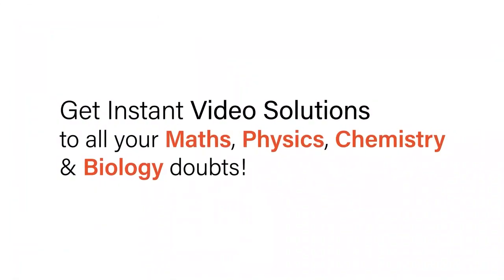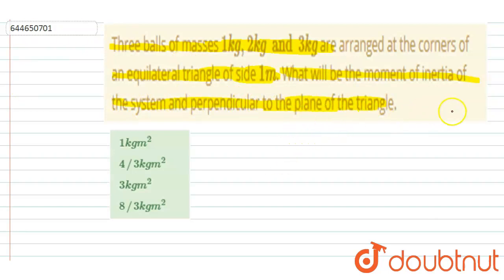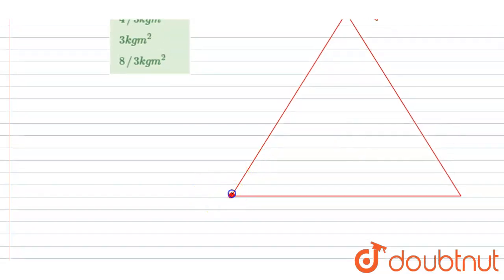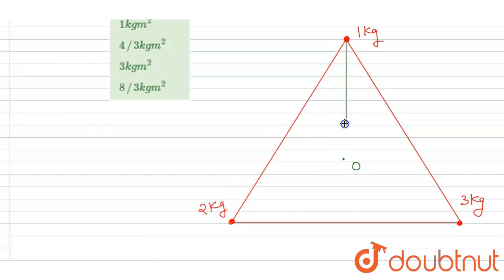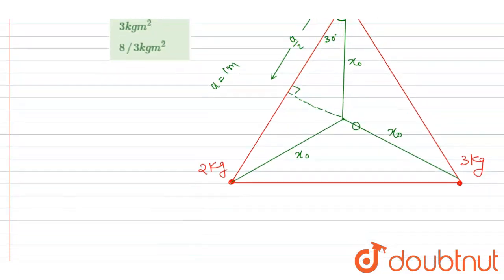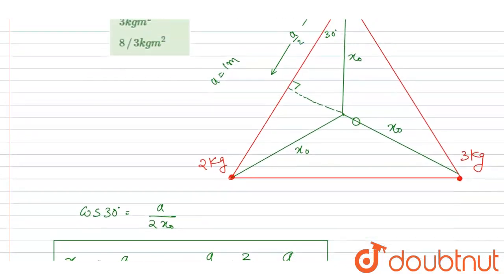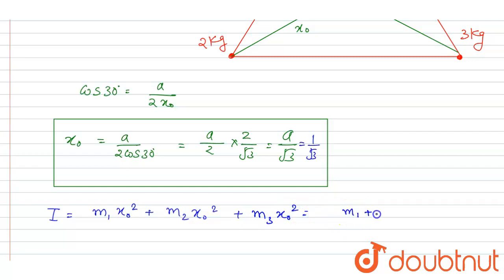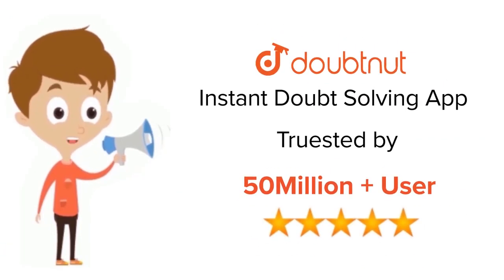Three balls of masses 1 kg, 2 kg and 3 kg are arranged at the corners of an equilateral triangle...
Three balls of masses 1 kg, 2 kg and 3 kg are arranged at the corners of an equilateral triangle of side 1 m. What will be the moment of inertia of the system and perpendicular to the plane of the triangle.
Class: 12
Subject: PHYSICS
Chapter: SYSTEM OF PARTICLES AND ROTATIONAL MOTION
Board:IIT JEE

👉 Have Any Query? Ask Us.